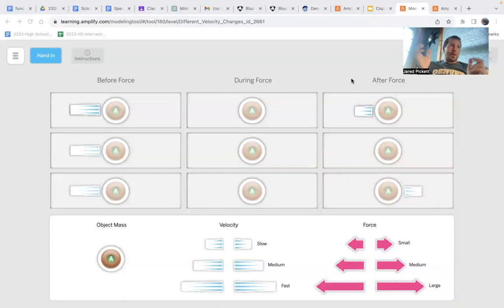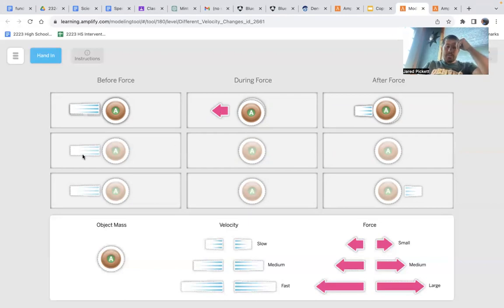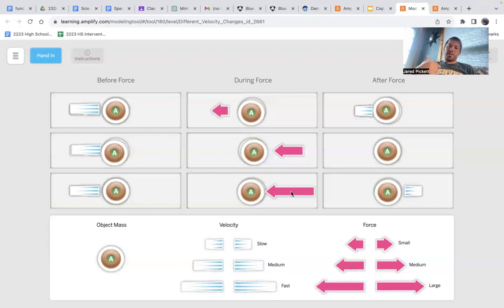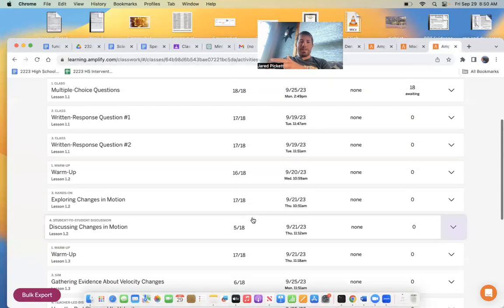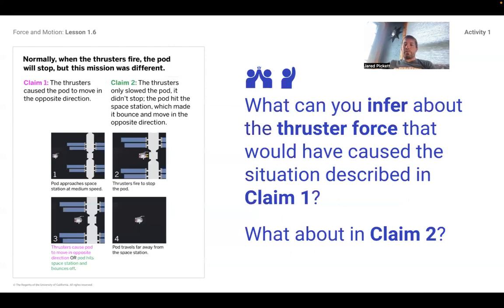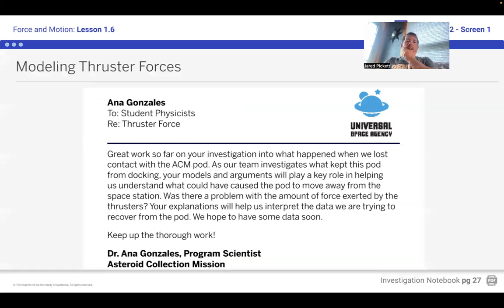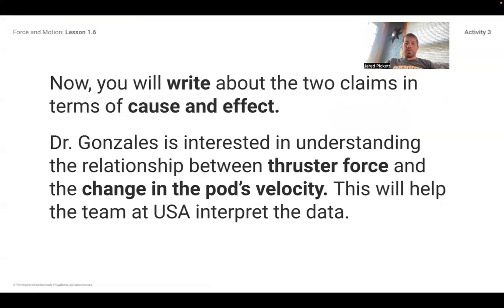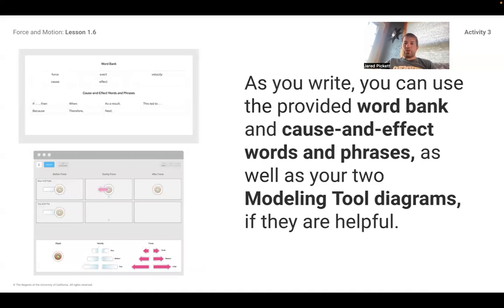amplify lesson (1.5 and 1.6)